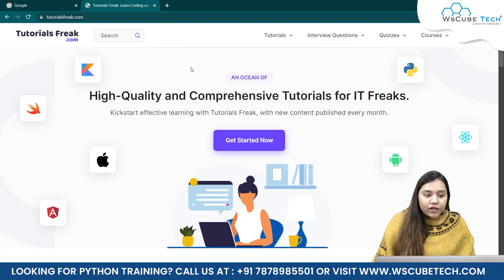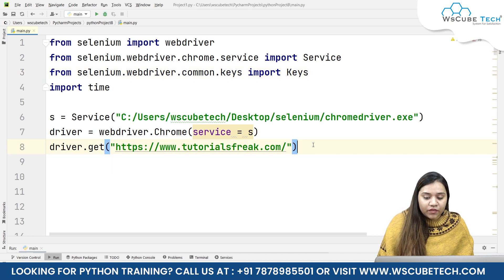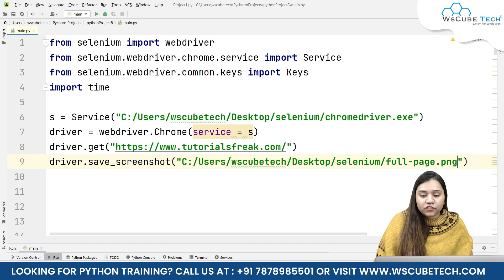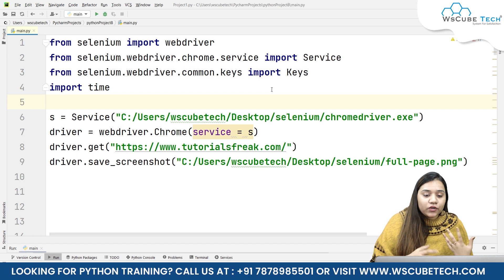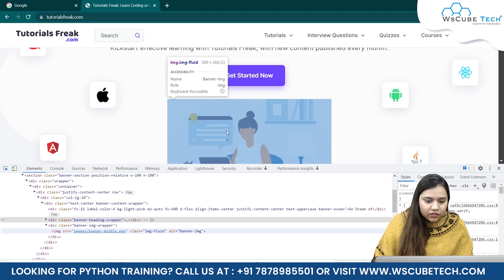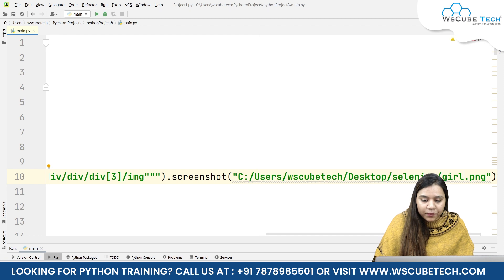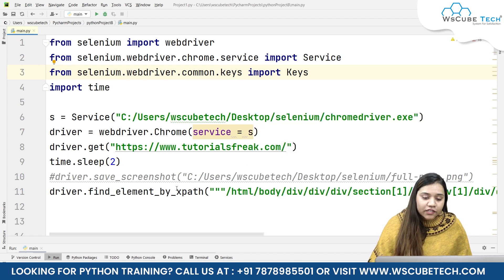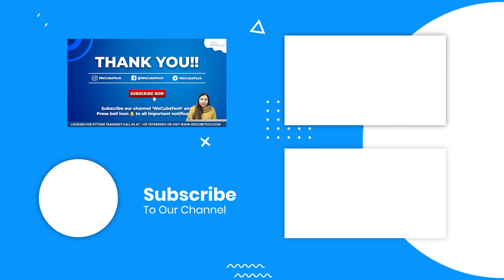Selenium Python Tutorial - How to Take Screenshots in Selenium - English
In this video, learn Selenium Python Tutorial - How to Take Screenshots in Selenium - English. Find all the videos of the WEB SCRAPING Complete Course in this playlist